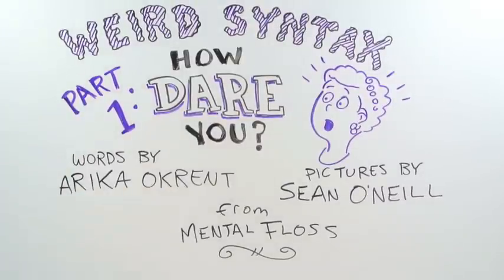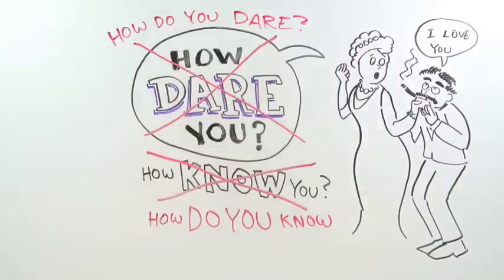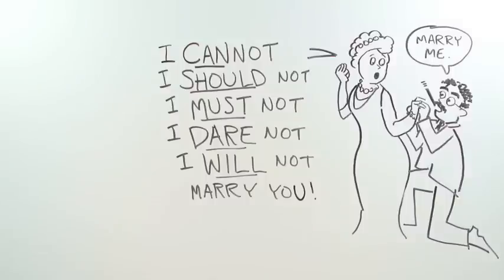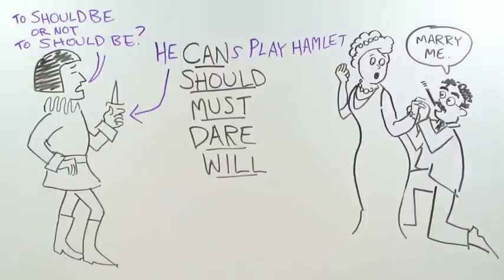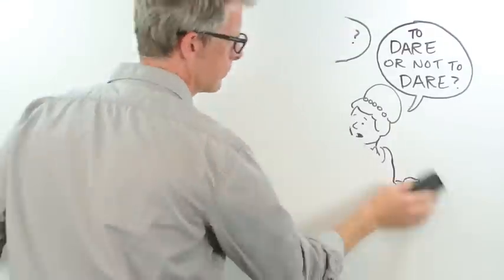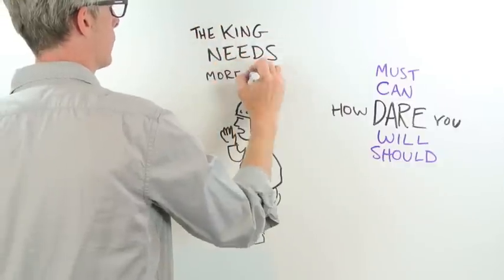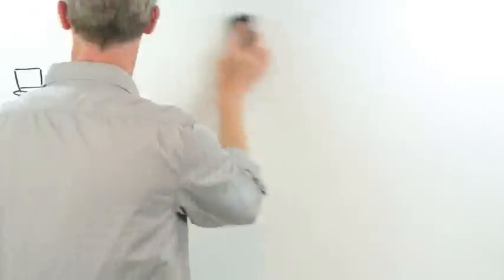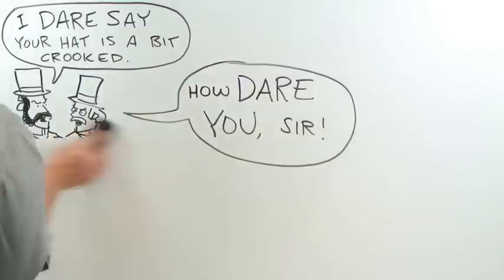Weird Syntax: Part I. "How Dare You"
"How dare you" is common enough to seem normal, but a closer look at it's syntax reveals something strange. Why is it not "How do you dare"? Produced for Mental Floss